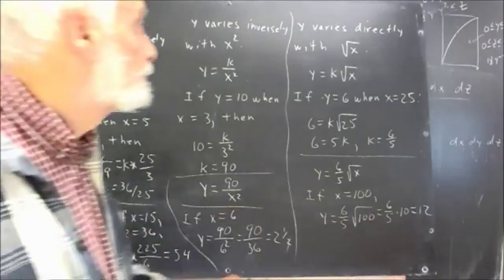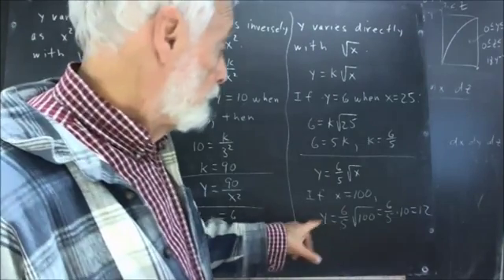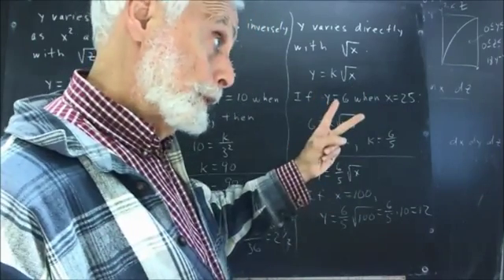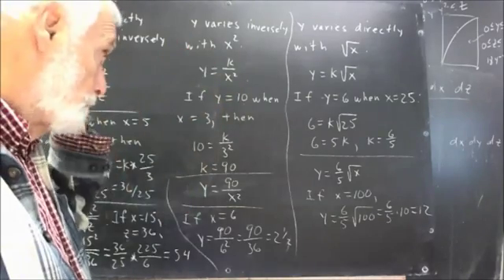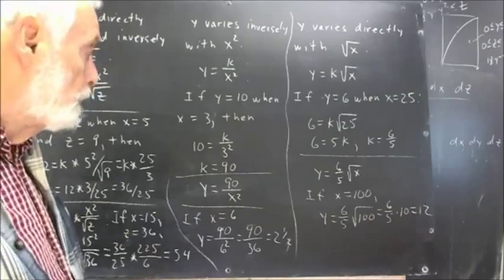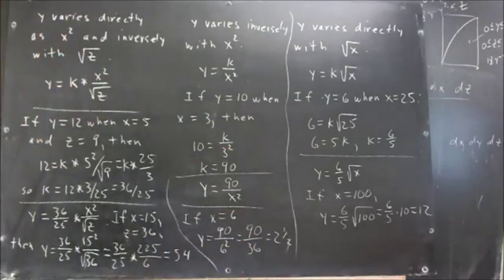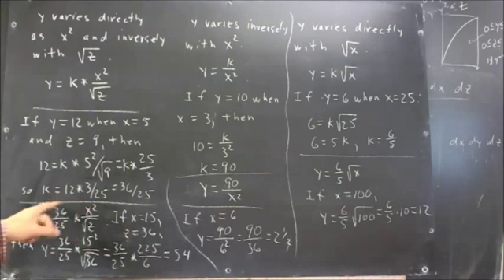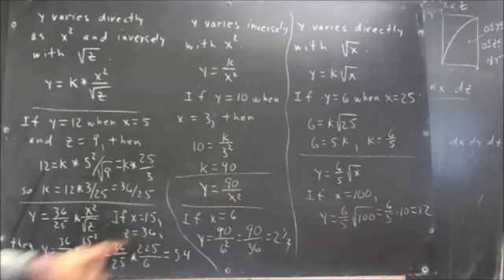158 142 brief version of preceding